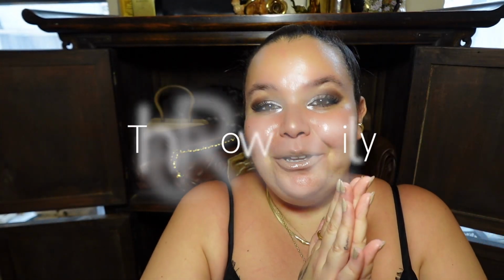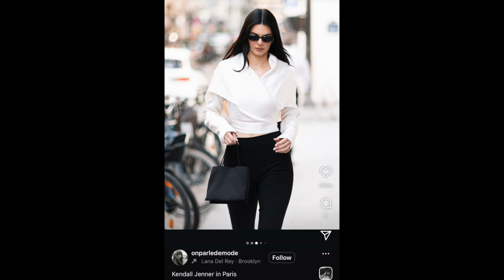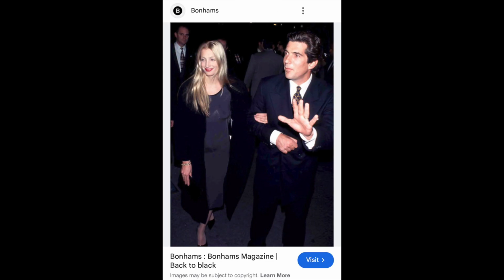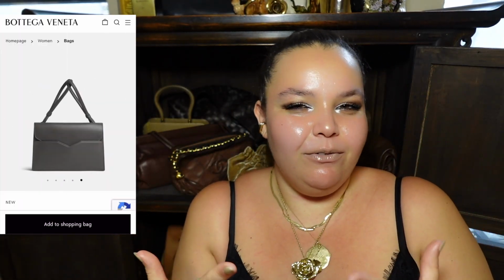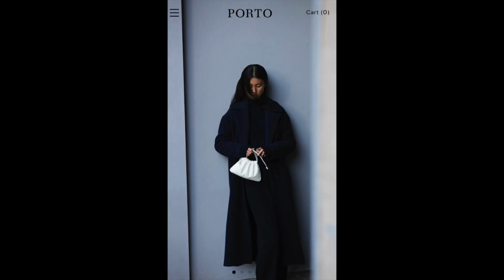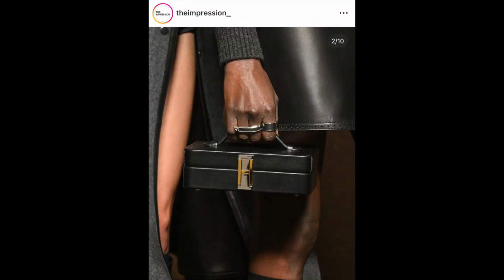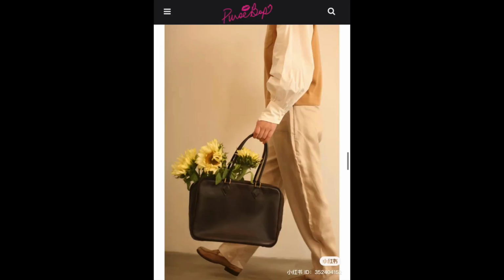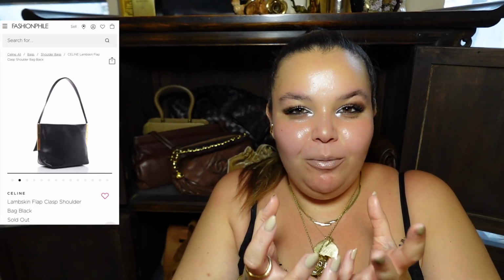HOW TO DRESS LIKE CBK... Bags The ICON Would Have Purchased 🖤 Lela Sophia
I think we'll be needing a part 2...

Necklaces –
Jumbo Epithet Medallion
Rings –
"Loved" Signet Ring
Bracelets –
Found Large Bangle